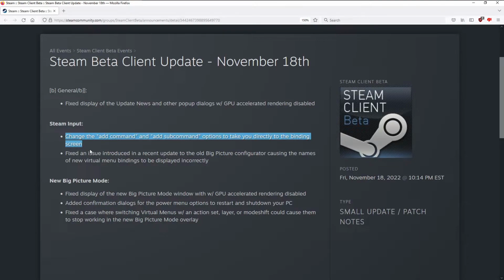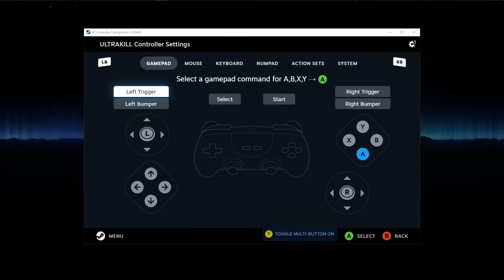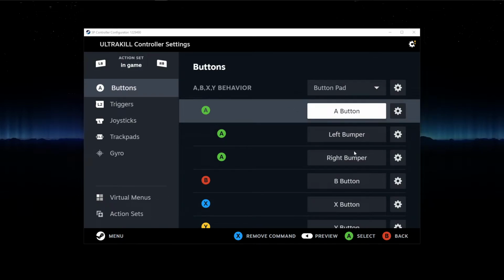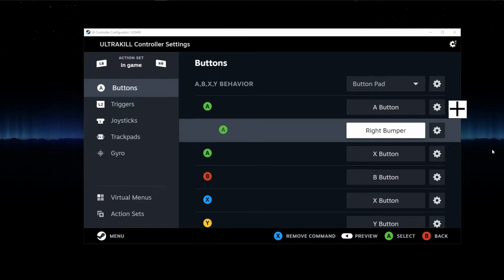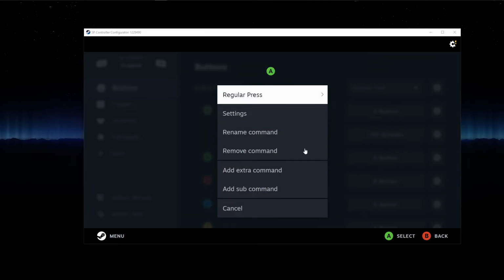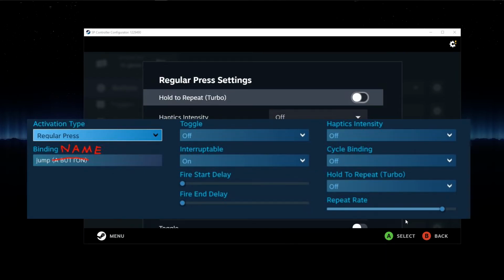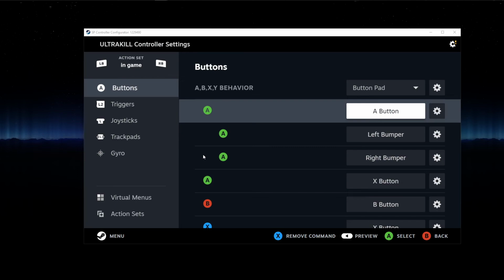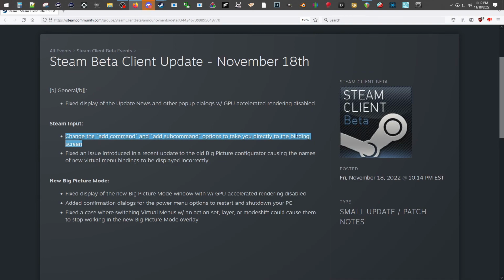Update on Deck UI Binding Situation and My Thoughts to Improve It Further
my editing skills are trash, especially because the video editor I'm using doesnt allow an arbitrary number of elements on screen at once (or at least I havent figured out how)...

Valve made an update to the new ui in the beta branch that removes a grand total of 1 (one) click from the workflow. This is a good start! I think they can do more though.